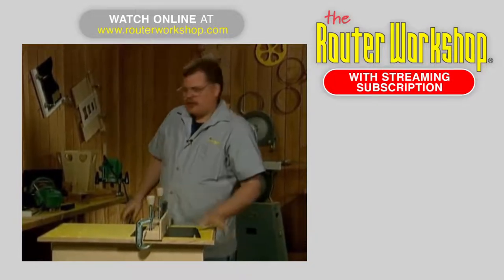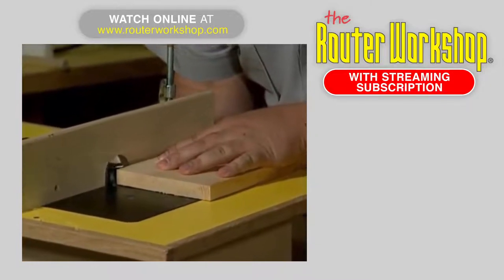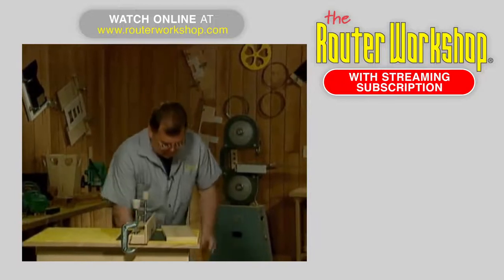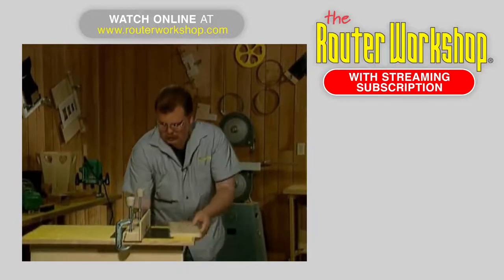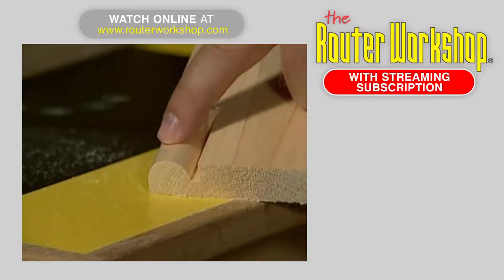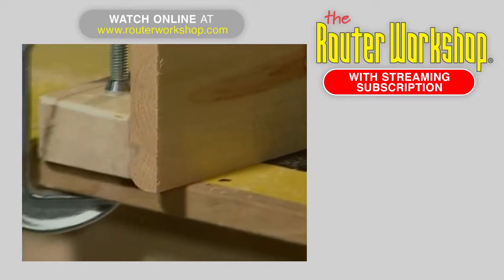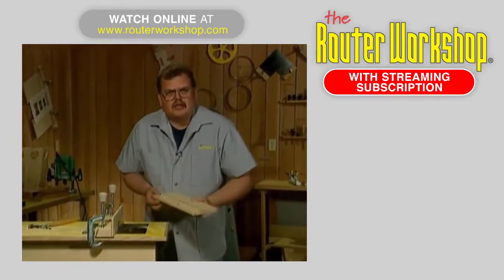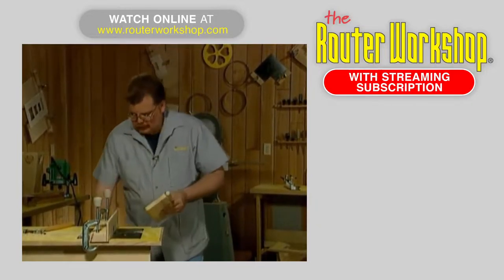Make Custom Wood Dowels With A Router - Router Bits For Beginners | RouterWorkshop.com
This video is related to Make Custom Wood Dowels With A Router. Today we show how to make a dowel with the router. We are using a 3/4-inch bullnose bit and making a pine dowel for a shelf project.
In my videos I will teach the use of the router and woodworking procedures as Bob and Rick rout and assemble a project. DVD's are available for Series 1, 2, 3, 5, and 6 while quantities last.
You can view the complete 183 episodes guide of "the Router Workshop" in each series by clicking the links which are mentioned
✅All episodes of the Router Workshop are available online
Bob and Rick are committed to showing all of their secrets used to help you succeed with the router. Did you ever dream you could make wood joinery easily with your router? Watch scheduled episodes of the Router Workshop with your Router Enthusiast membership. The following is included with all memberships:
All 183 episodes of the Router Workshop (over 75 hours of content)
Easily watch all the videos from any computer in your house!
Professional woodworking and router information.
Instant account setup!
Detailed information and how-to on over 100 woodworking projects
Video Title: Make Custom Wood Dowels With A Router - Router Bits For Beginners | RouterWorkshop.com
This video is about Make Custom Wood Dowels With A Router - Router Bits For Beginners. But It also covers the following topics:

How To Make Dowels
Make Dowel With Router
Making Dowels With A Router

✅  About Rick Rosendahl the Router Workshop.

Welcome to Rick Rosendahl the Router Workshop!

Woodworking Program about the router and its many uses. Bob and Rick Rosendahl guide you through a variety of projects showing the viewer router techniques used to complete projects.

© Rick Rosendahl the Router Workshop